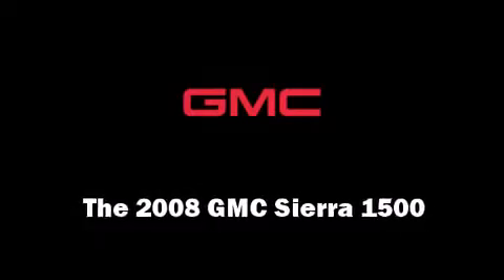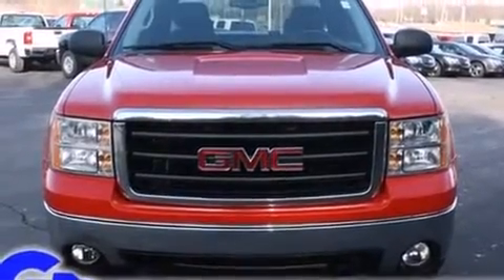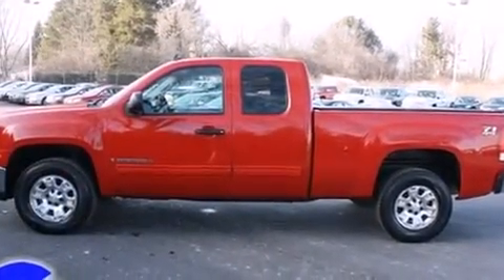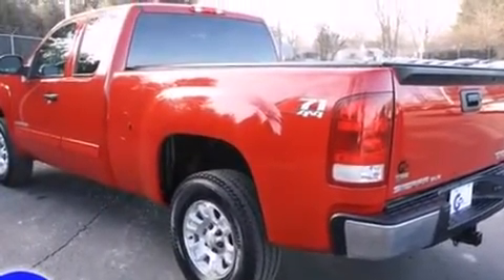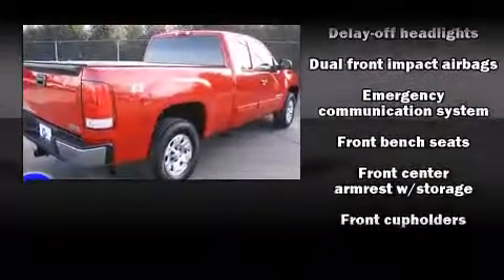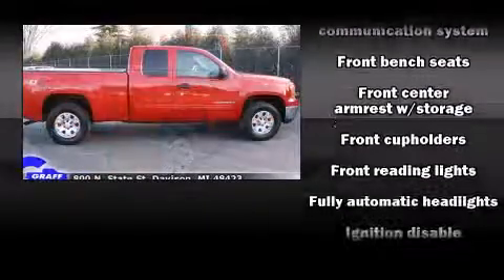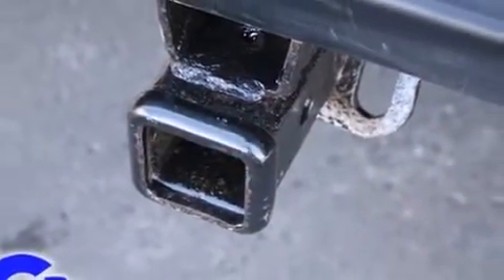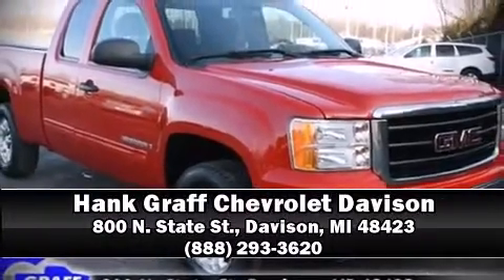2008 GMC Sierra 1500 near Lansing, Michigan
This vehicle is a 2008 Sierra 1500 with about 87K miles and is being powered by a V-8 cyl engine. This 2008 Sierra 1500 is located near Lansing, Michigan.   Some of the key features include: abs brakes, am/fm radio and air conditioning.  The fire red exterior combined with the black interior looks great together.  **To qualify for the Wholesale/Blowout Sale pricing,you must print a copy of this brochure and present at time of purchase.  Blowout Specials and vehicles tagged for auction are not compatible with any current sales or advertised specials** This Truck Extended Cab is being sold as-is without a warranty.  Some more key features on this Sierra 1500 include: cd player, 4wd, tonneau cover and tow package.  This 2008 Sierra 1500 is a one owner Truck Extended Cab as reported by an AutoCheck Report.  An AutoCheck Report is available upon request.
    Hank Graff Chevrolet Davison
    Address:
    800 N. State St.